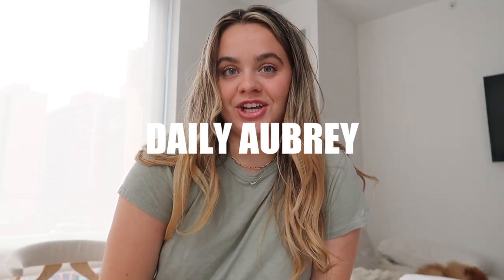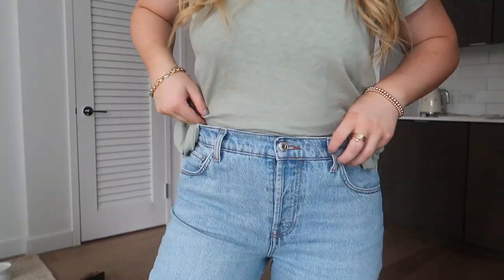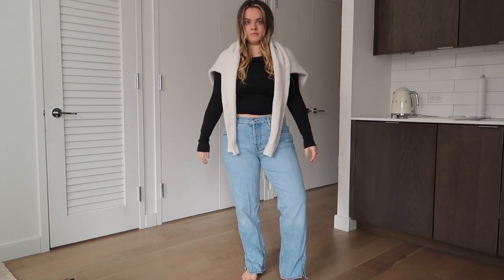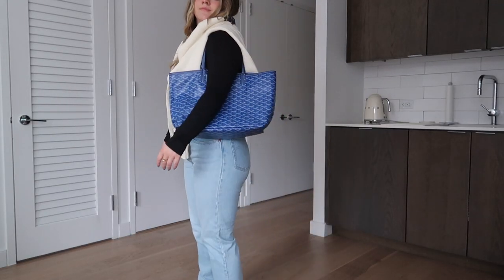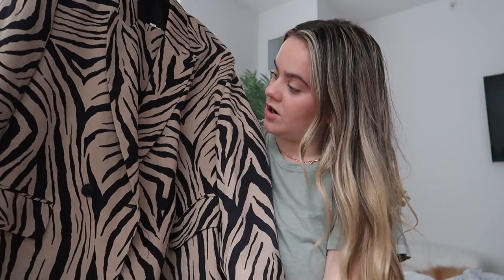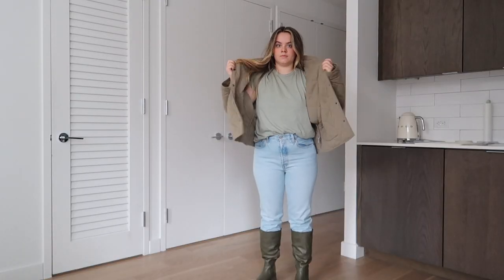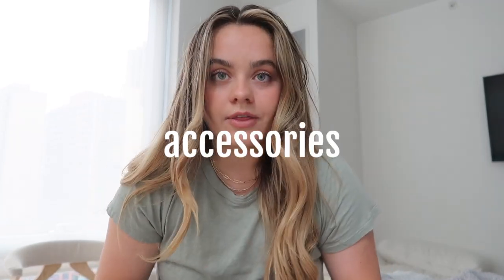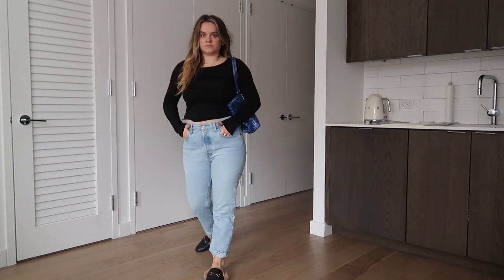fall closet essentials- everyday casual fall outfits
Items Mentioned:
skims t-shirt
skims long sleeve
Uniqlo long sleeve
h&m basic tshirt
h&m basic long sleeve
h&m basic sweater
h&m turtleneck sweater
h&m black puffer
jeans Abercrombie
h&m denim jeans
Levis from revolve
loafer dupes
loafer dupes
tote dupe
Chanel dupe
mini uggs
ugg dupe
ugg dupe minis
green boots
tall boots
h&m peacoat